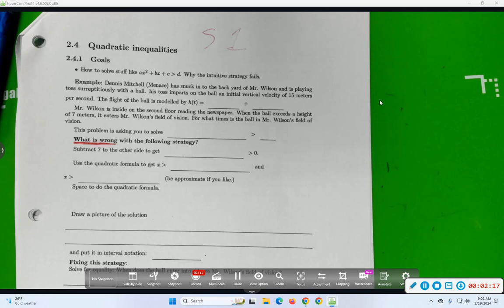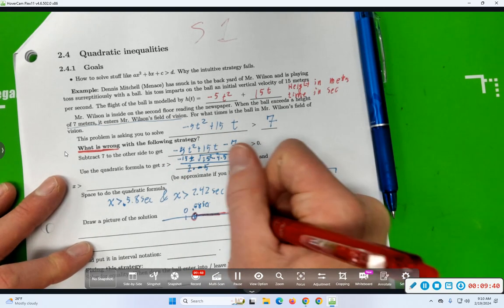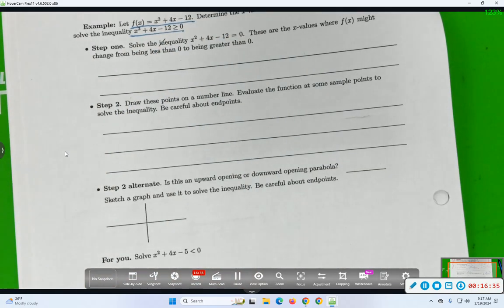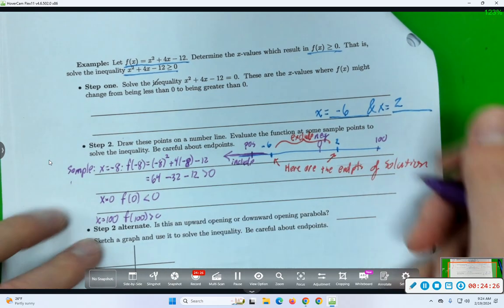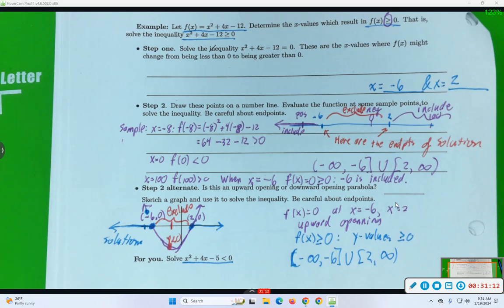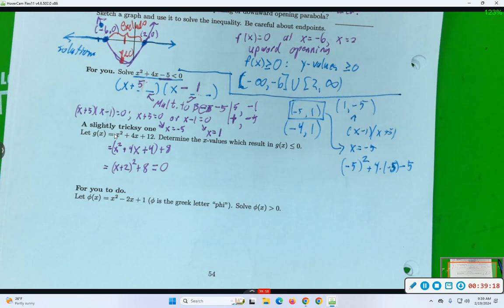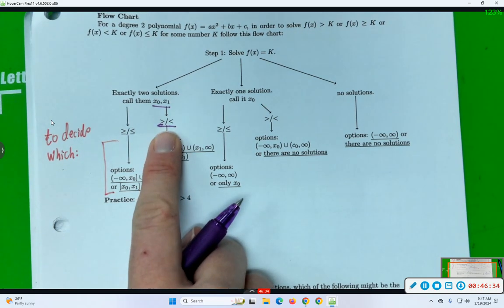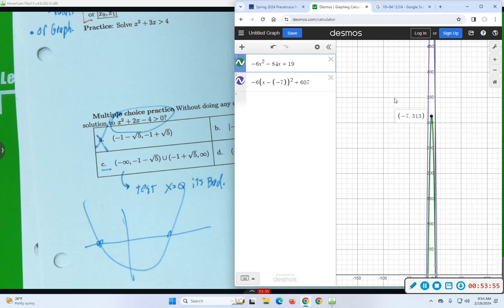Precalc Feb 19